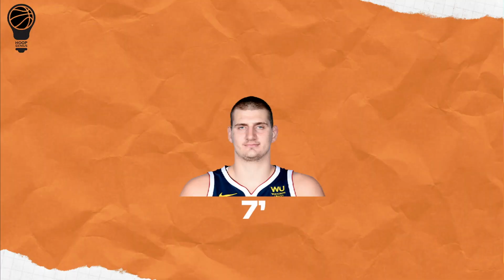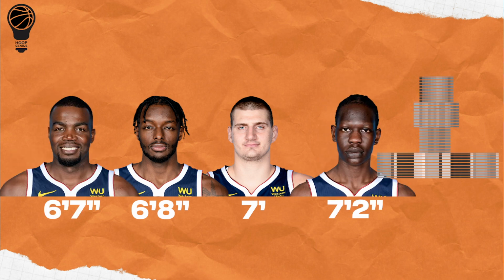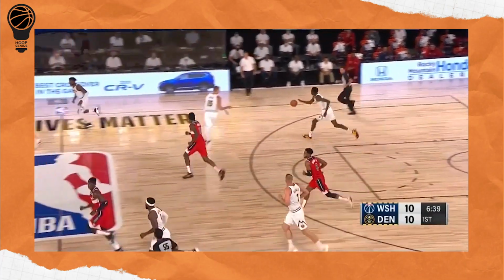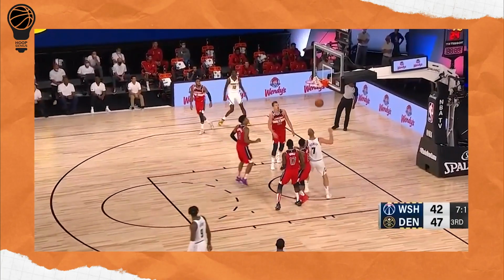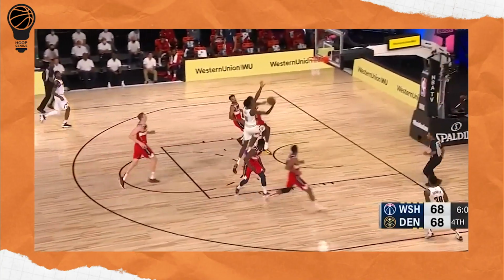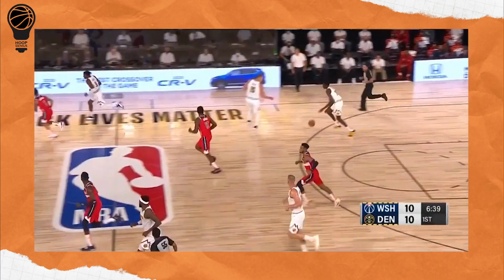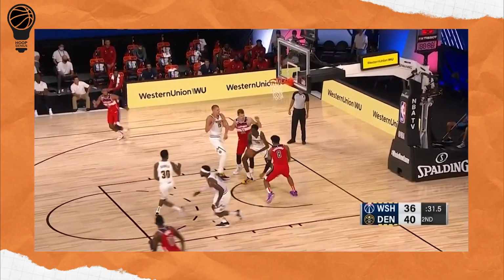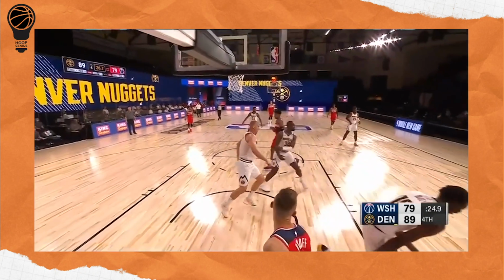Can Bol Bol Become A Star? | NBA Debut Highlights (Breakdown)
Watch a breakdown of Bol Bol's NBA debut for the Denver Nuggets. He had 16 points, 10 rebounds & 6 blocks against the Washington Wizards in the first game inside the NBA Bubble!

Are you ready for the Super-Bol? Bol Bol was the 3rd highest ranked high-school prospect in 2018, but fell to the 44th pick in the NBA Draft because of injury concerns. We finally got a look at what he's like on the court when healthy and he is a BEAST! Three-pointers, dunks, blocks and more, check out the action!

Check out the highlights from the game last night, as Mo provides analysis and an insight into how Bol Bol can partner with Nikola Jokic and turn the Denver Nuggets into the scariest team in the NBA.

Timecodes:
00:00 Intro
00:22 Nuggets "tall-ball" line-up
00:44 Bol Bol's Stats
01:35 Jokic to Bol Connection
01:49 Bol's Passing Ability + Vision
02:01 Three-Point Shooting
02:40 Transition Plays
02:58 Pick & Roll
03:09 Finishing at the Hoop
03:27 Shot Blocking & Defence
05:07 Analysis